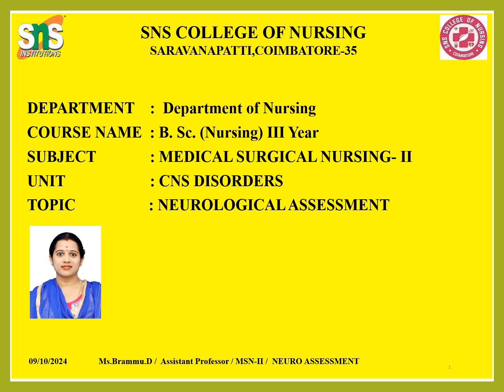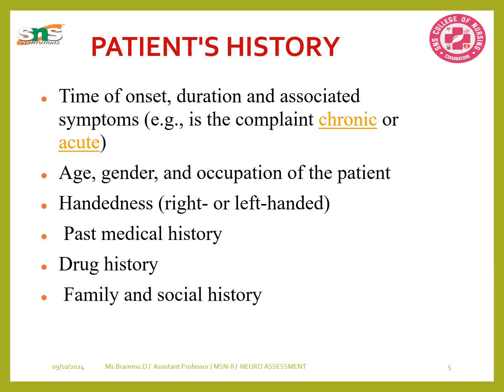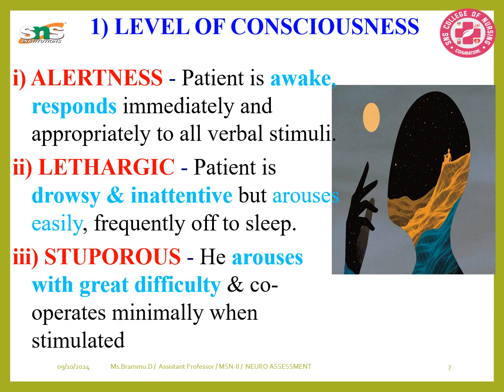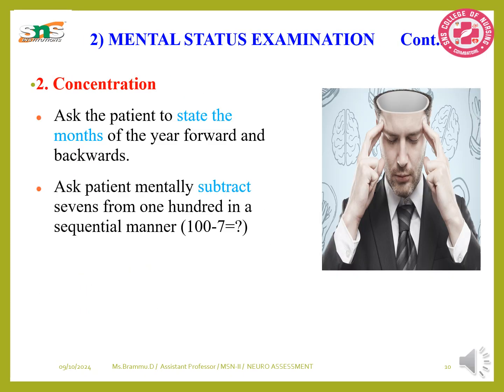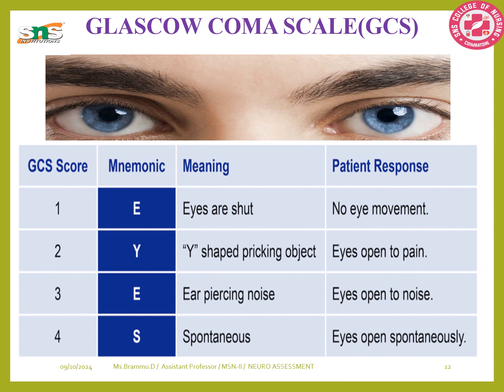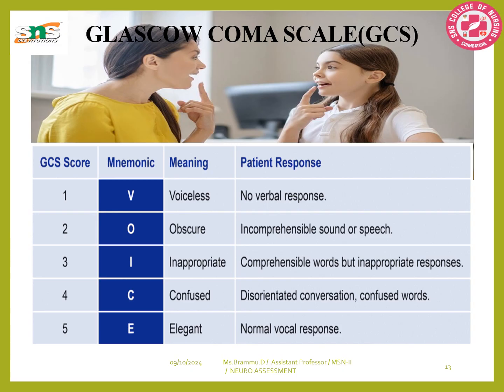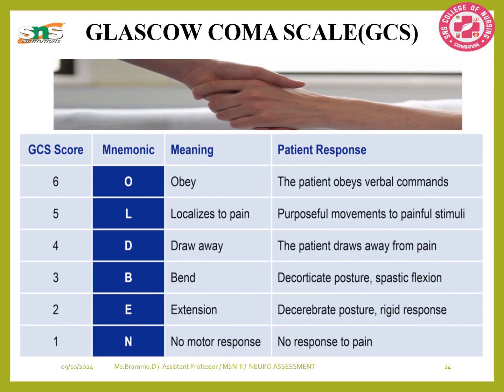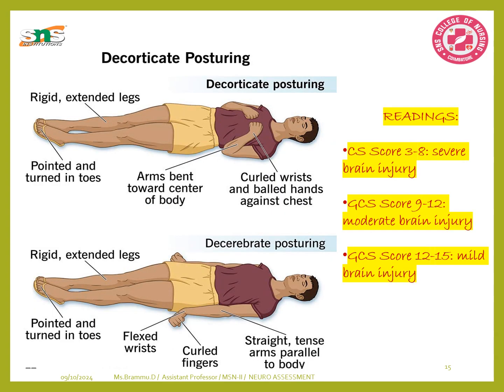7 Neurological Assessment case studies Part1